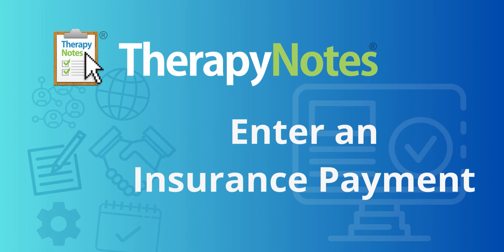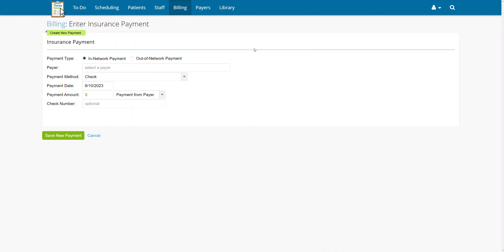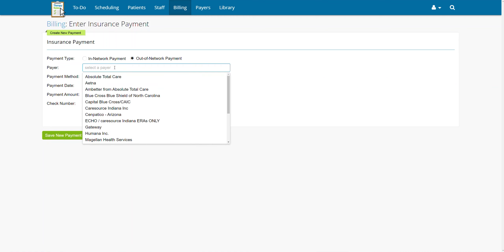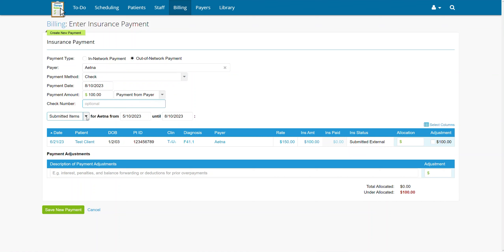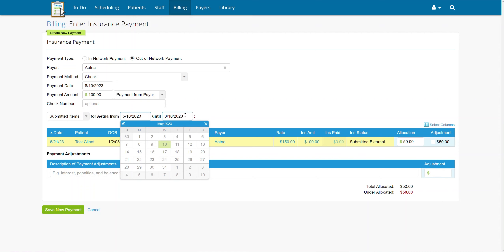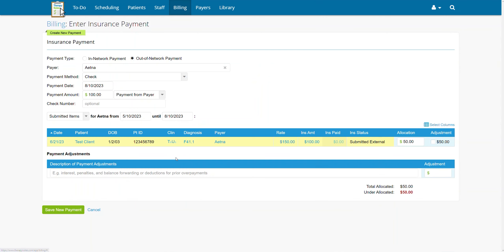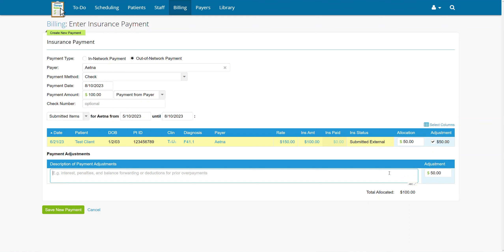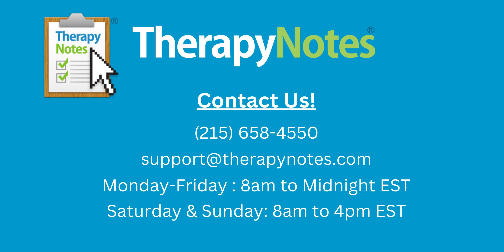Enter an Insurance Payment - TherapyNotes®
This training video will walk you through how to enter an insurance payment in TherapyNotes.

If you have any additional questions, please contact support at or email at . As always, our support is free and unlimited.

TherapyNotes.com is an online practice management system for behavioral health, featuring robust notes, scheduling, and billing features. To start a free TherapyNotes trial,

Video Chapters:
0:00 Video Intro
0:16 Insurance Payment Column
0:37 Payer dropdown
1:03 Date Range
1:11 Entering Coverage
1:46 Adjustment Field
1:55 Follow Us!